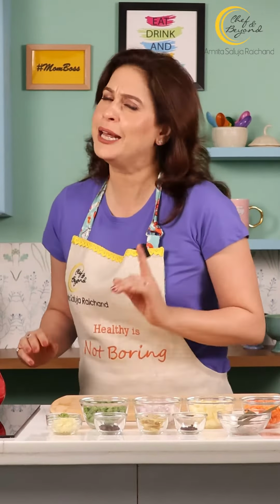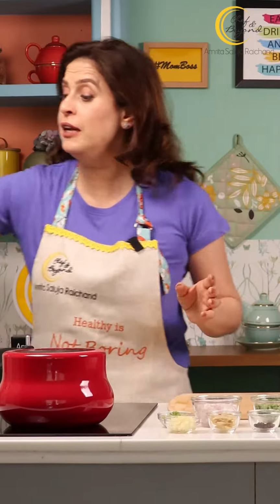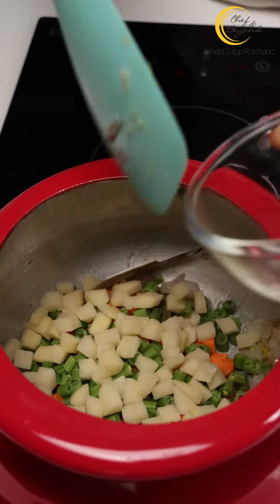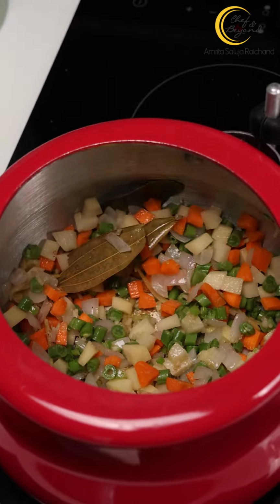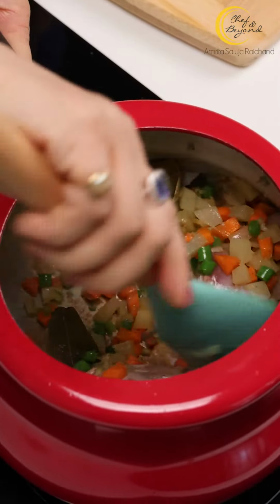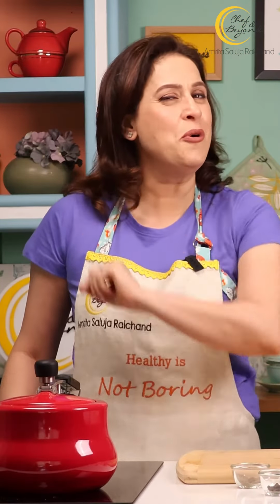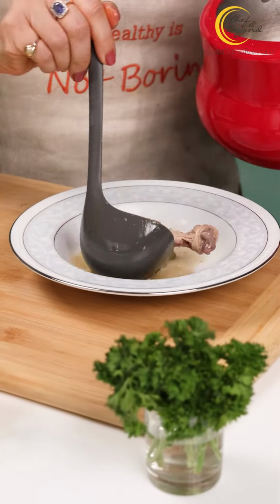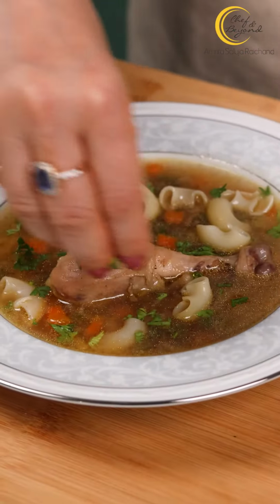Chicken Soup || Beyond The Plate with @RadioOneInternational || Amrita Raichand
A big hello to all my @94.3radioone listeners!

Episode 6 of beyondtheplate is all about unraveling the secrets to eating and staying healthy through this mesmerizing monsoon season.

Rains play a dual role, bringing us relief from scorching summers while also bringing along a host of diseases.

A harmonious and well-balanced diet encompassing a variety of fruits, vegetables, whole grains, lean proteins and healthy fats play an important role in strengthening your immune system.

Also, spices and herbs in our Indian cuisine possess an array of benefits which includes fighting inflammation to combating diseases.

So today, my recipeoftheweek is a delicious Chicken soup that’s perfect for the soul 😉😋 This is my Mom’s recipe and I’m sure you will love it as much as i do!

When I started making it, I added a twist of boiled pasta for my son, Agastya, to make it even more comforting.

Chicken Soup with Pasta

Ingredients
-Olive Oil -1 tbsp
-Peppercorns - 2-3
-Cloves - 2-3
-Bay Leaf - 1-2 small
-Minced Garlic - 4-5 cloves
-Finely sliced ginger - 1/2 inch
-Celery (finely chopped) - 1 Tbsp
-Chopped Onion - 1
-Chicken on the bone - 4 -5 pieces
-Salt & pepper to taste
-Finely Diced Carrots - 1/4th cup
-Finely Chopped Beans - 1/4th cup
- Diced Potato- 1 medium sized
-Water - 3-4 cups
-Boiled Pasta - 1/2 cup
-Chopped Parsley for garnish

Method
-In a pressure cooker, add oil followed by the whole spices. Once they turn fragrant, add celery, minced garlic, ginger & onions. Season lightly with salt and pepper. Sauté for a couple of minutes.
- Then add the diced carrots, beans & potatoes. Season again with salt and pepper and mix well.
-Then add the chicken pieces to the pressure cooker. Give it a nice sear. Season for the last time,
add water & pressure cook for 3-4 whistles.
-Once done, take the lid off. Leave the chicken pieces as it is(but you can take it off of the bone and shred it if you like)
-Pour in a bowl, add the boiled pasta & serve hot garnished with freshly chopped parsley.